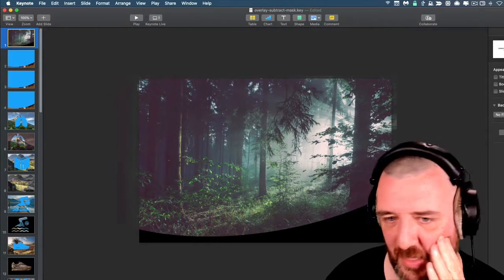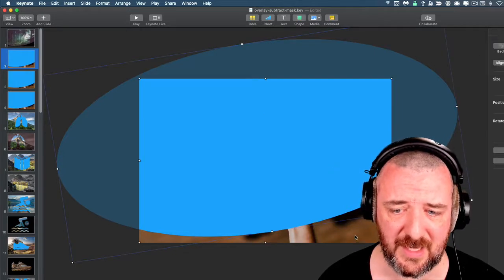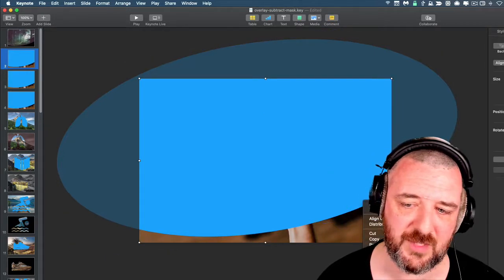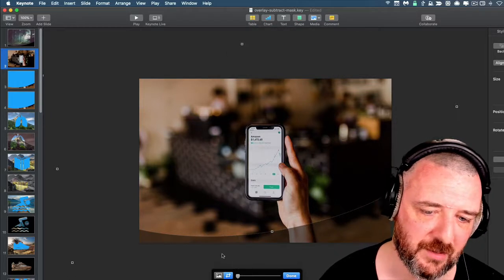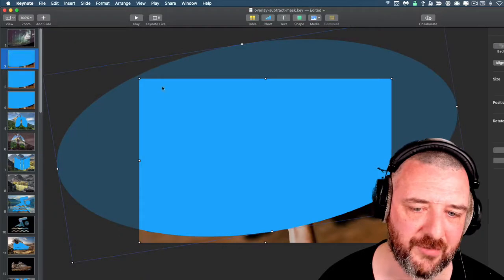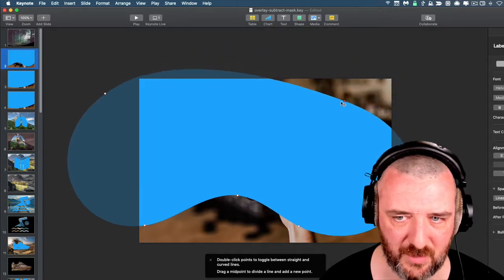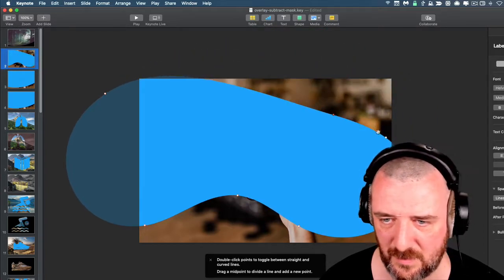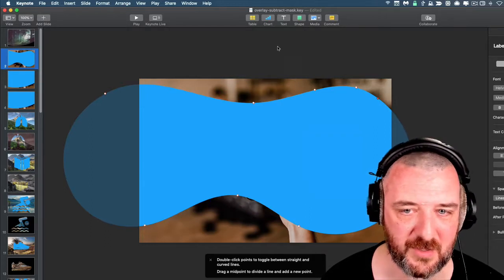masking images using shapes in keynote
i've been playing around optimising my images in different ways in keynote (free software) -- i then run them through image optim (also free) and then i upload them into the cloud and use the url to embed in my steem blockchain blog.

It makes for some custom images, i'm really digging the mediative headspace of tinkering with different images and shapes!